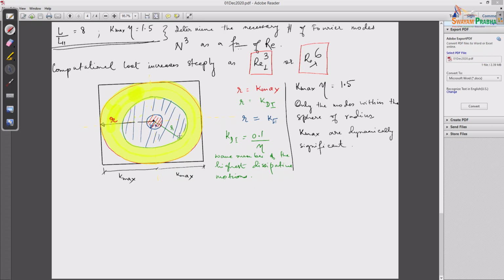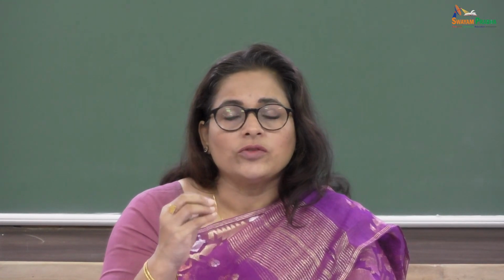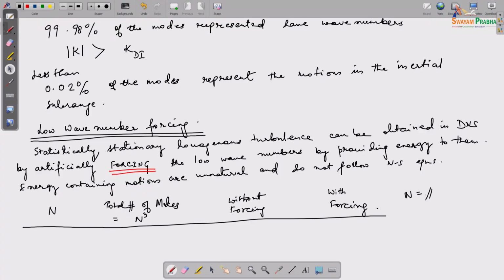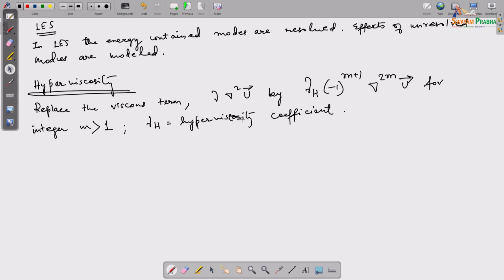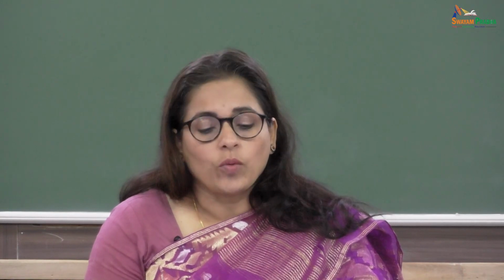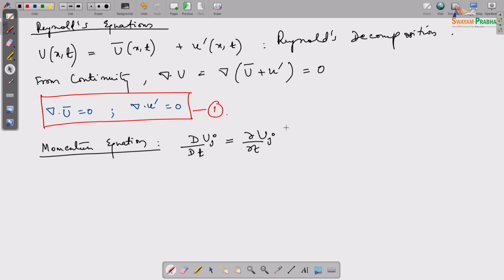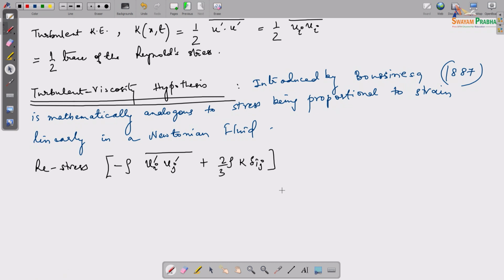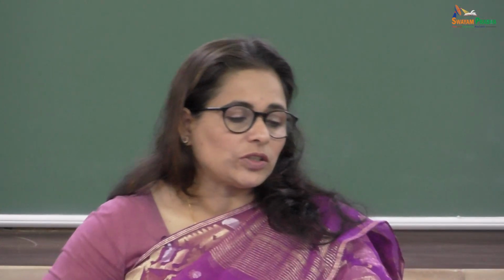Lec 24: Large Eddy Simulation (LES) and Turbulent-Viscosity Hypothesis